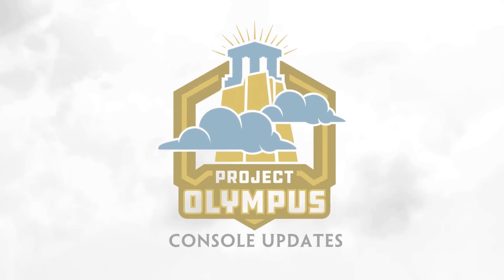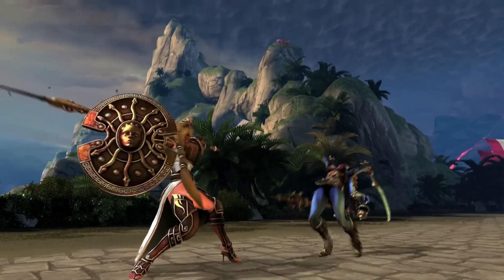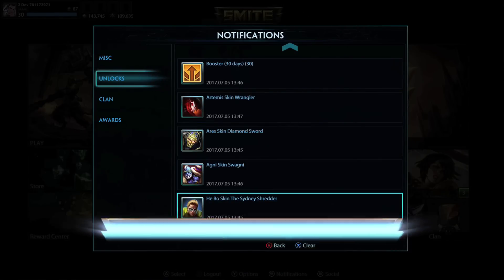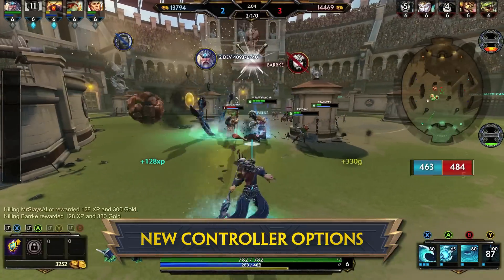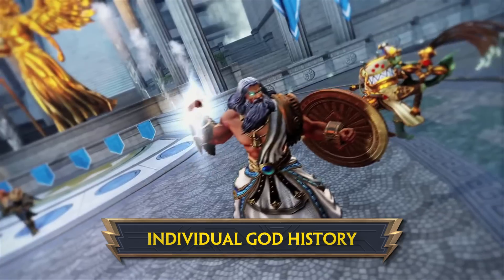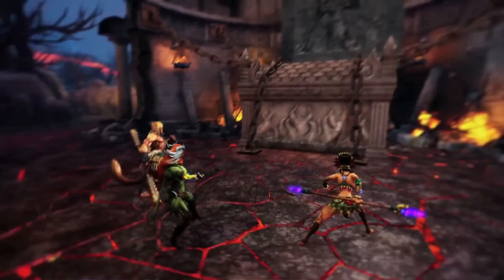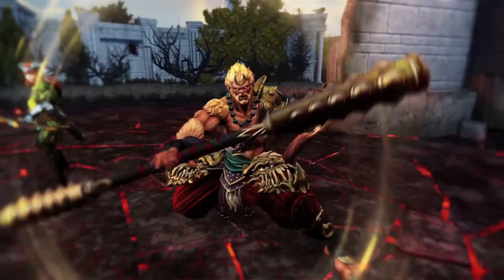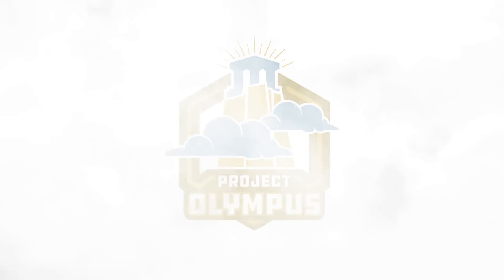SMITE - Project Olympus - New Updates on Console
Introducing Project Olympus - a new initiative intended to improve core game features and further polish SMITE.